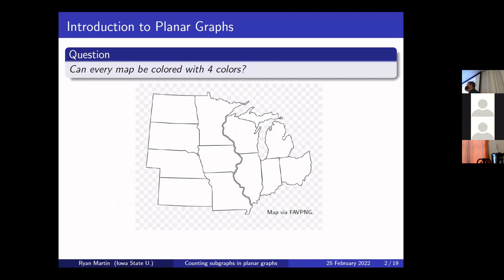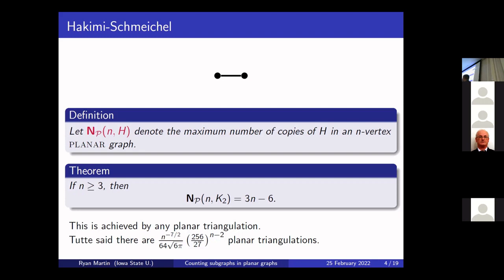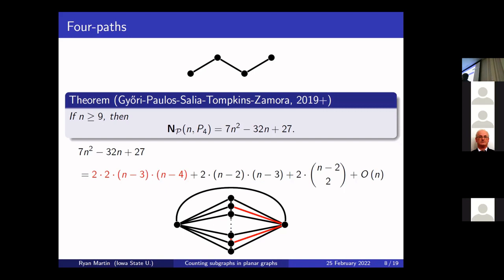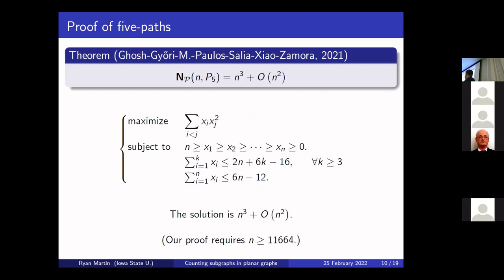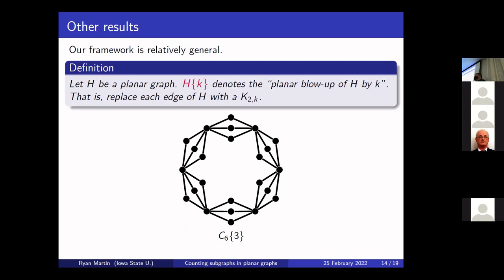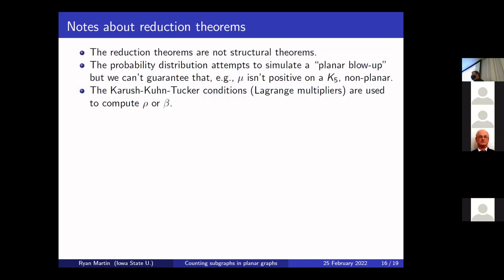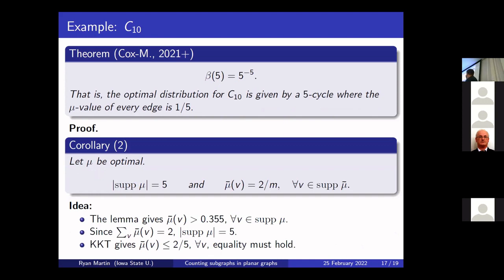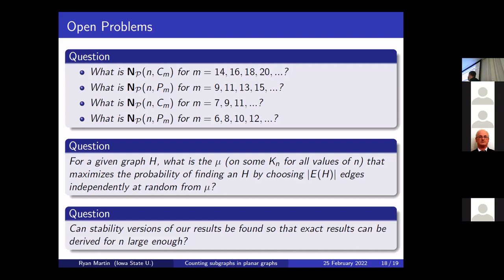Ryan Martin: Counting paths, cycles, and other subgraphs in planar graphs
UofSC Discrete Mathematics Seminar
Date: Feb 25, 2022
Title: Counting paths, cycles, and other subgraphs in planar graphs
Speaker: Ryan Martin, Department of Mathematics, Iowa State University